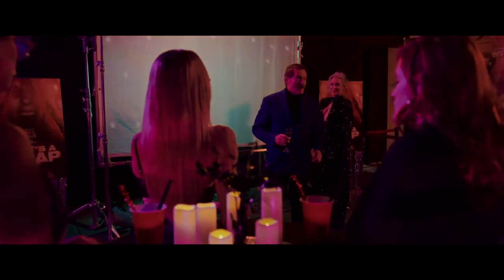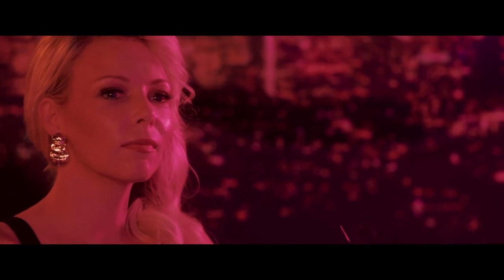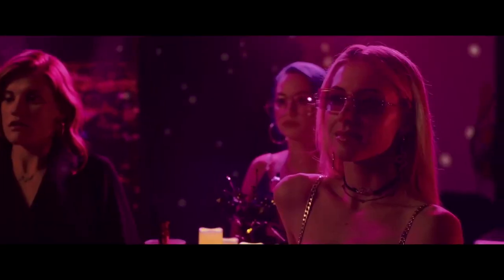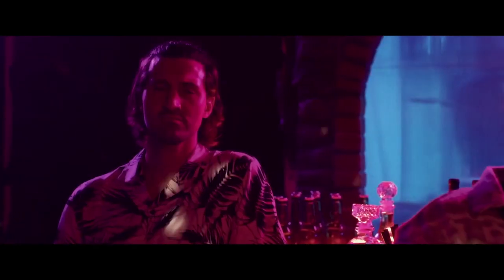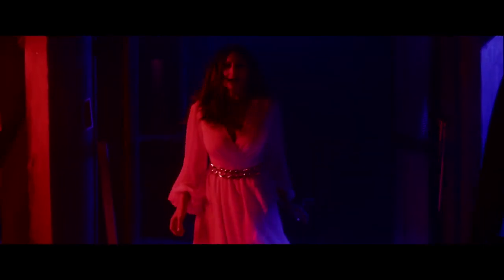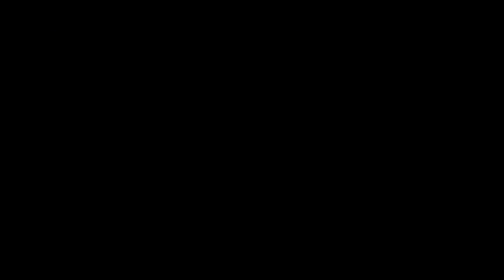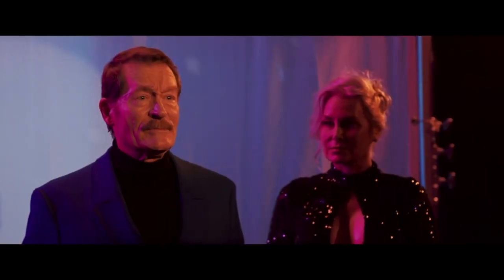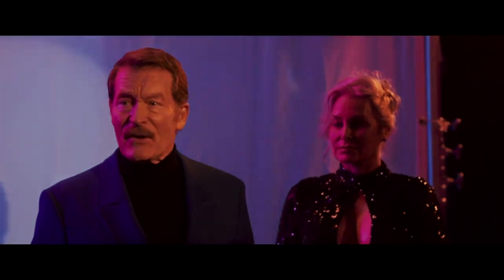THAT'S A WRAP (2023) | Official Trailer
Mason Maestro has just directed what he considers to be his masterpiece, a film titled 'That's a Wrap.' The cast arrive to the studio excited to celebrate what they just created. But they aren't the only ones there. Someone has dressed up as Mistress, the slasher in the film, and has decided to make the art real by staging their own highly stylized kill scenes. One by one, the cast disappear until the true nature of the evening is revealed.

Starring: Cerina Vincent, Monique Parent, Sarah French
Directed by: Marcel Walz
Release date: 2023

The content shown in this video has been licenced for publication on YouTube and geo-restricted to the rights holders corresponding territories.